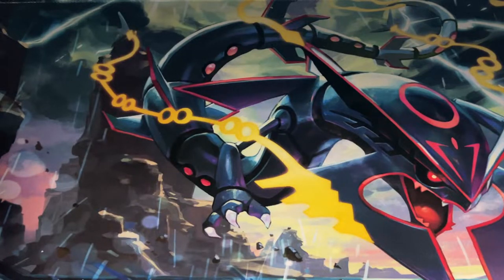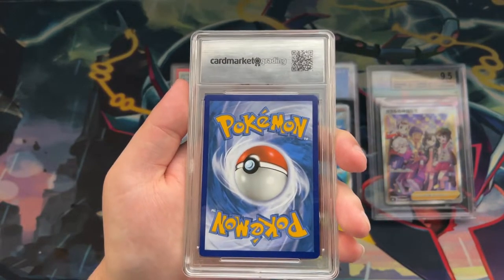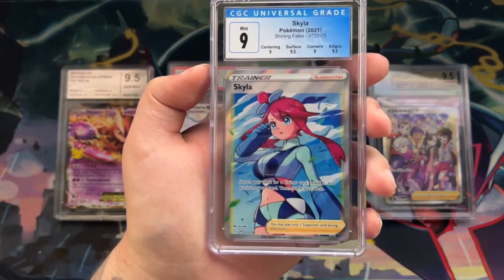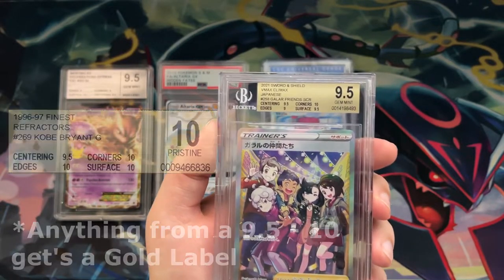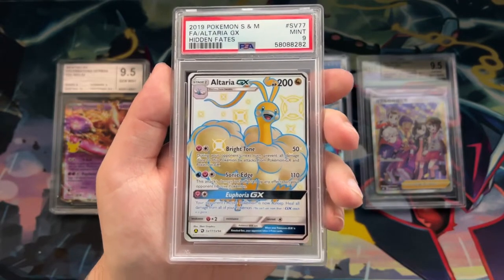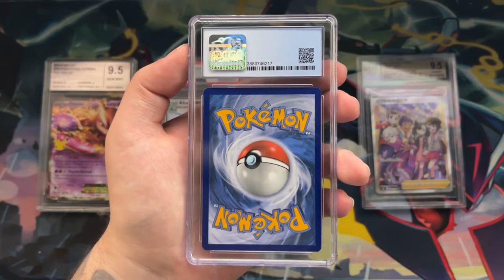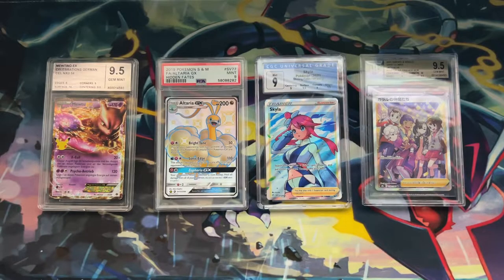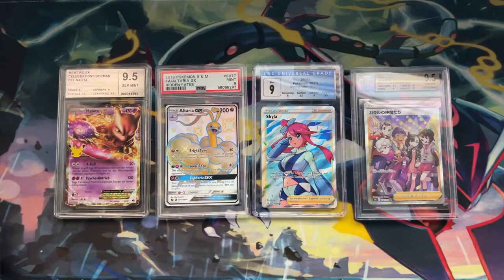Comparing my Cardmarket Grading Slab to PSA, BGS & CGC - How good / bad is it?!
In this video I'm going to compare my Cardmarket Grading Slab I got back recently to slabs from PSA, BGS & CGC.
How well will the Cardmarket Grading Slab fare? Watch the video to find out!